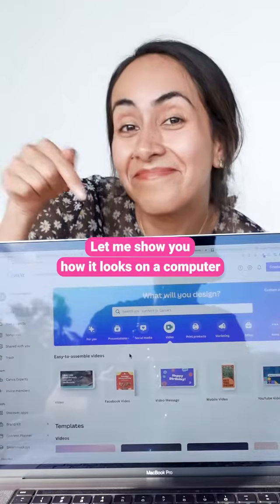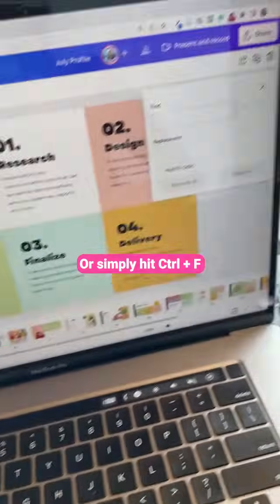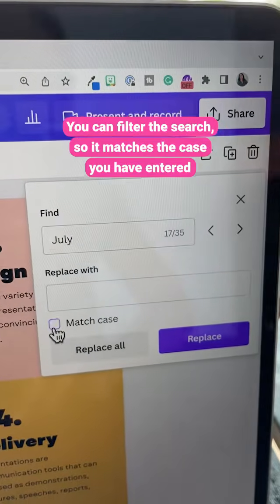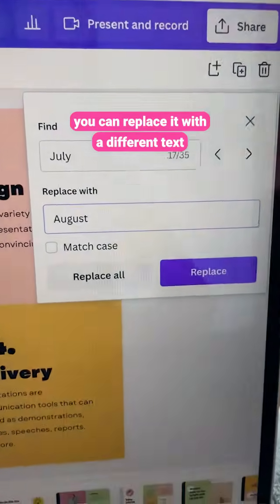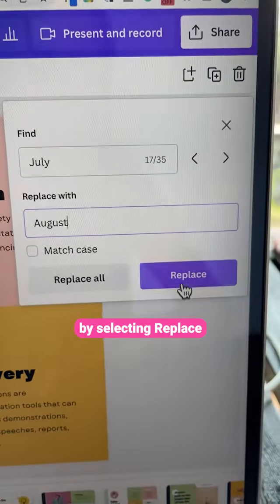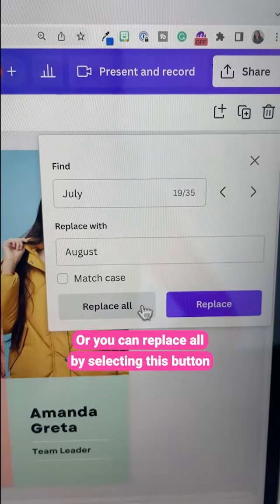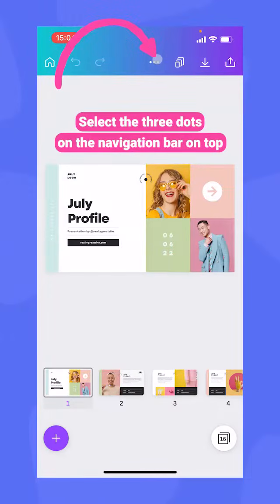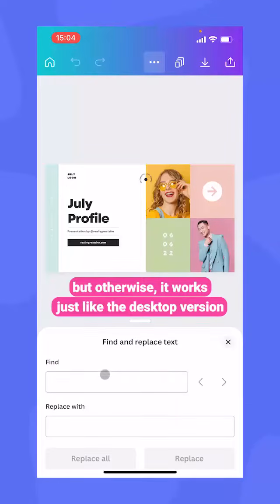How to FIND & REPLACE TEXT in Canva | Shorts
🚀 Join the RonDi CoLab: a membership for building a real content business

I bet you didn't know this new feature, did you? You can now find and replace text automatically in Canva!